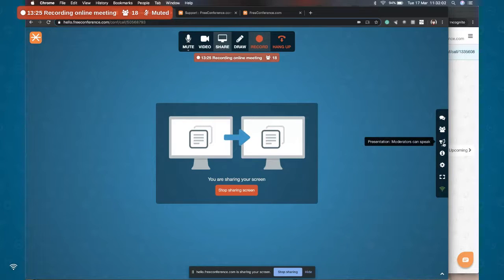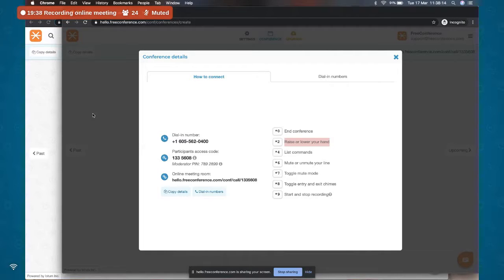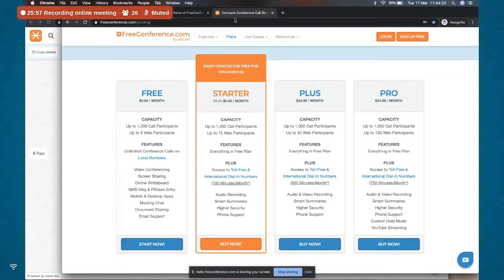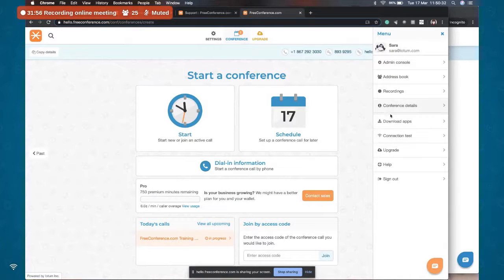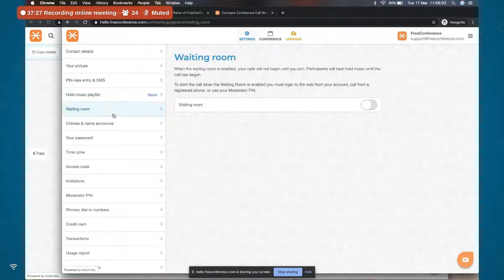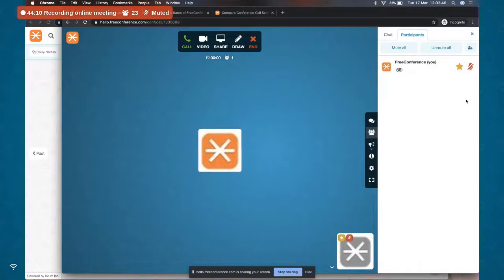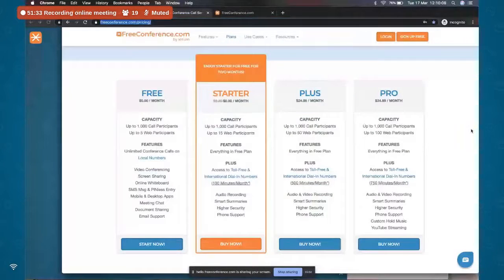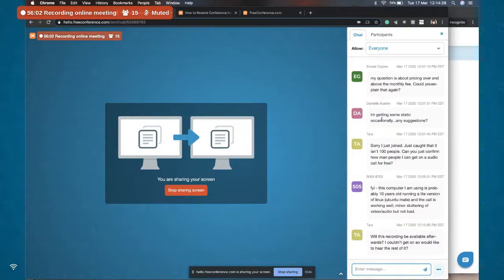FreeConference.com Webinar March 17th, 2020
Our team will walk you through a 30-minute live tour of FreeConference.com audio and video conferencing. In this video you'll perfect your conferencing skills while getting your questions answered.

- Settings
- Scheduling
- Video conferencing
- Starting a conference

Still have questions? No problem, Feel free also to contact our support team at any time